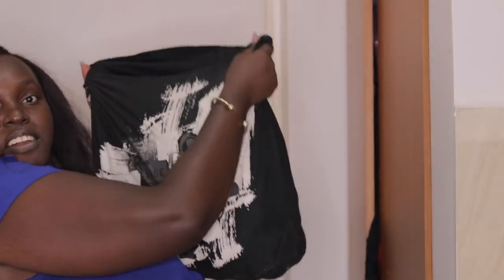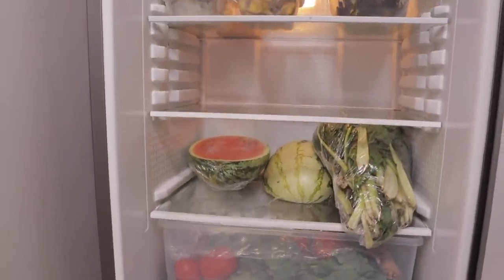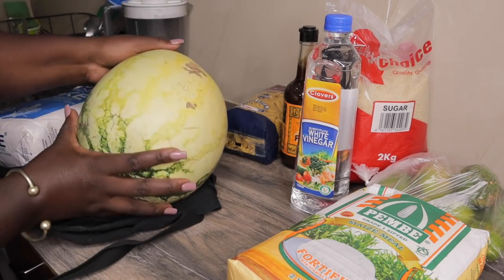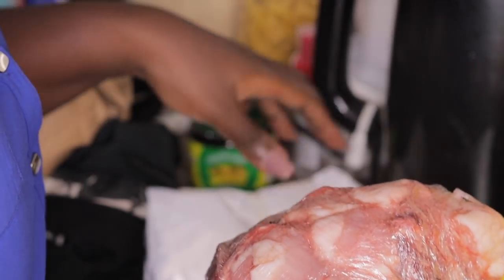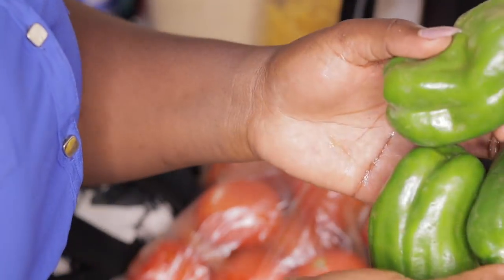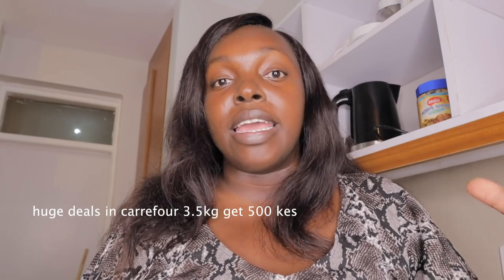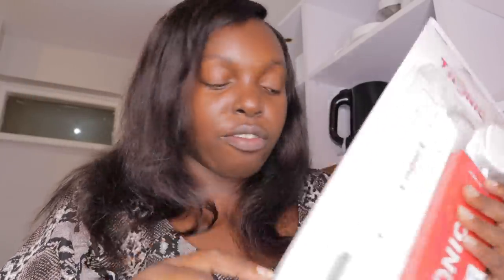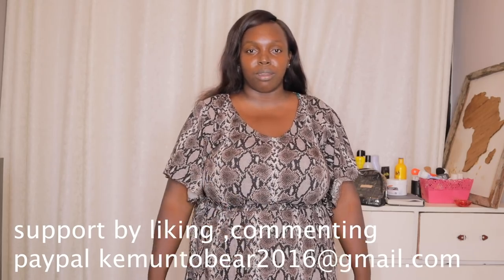Once A Month GROCERY HAUL for 1, budgets, 4 stores!How To Store Vegetables fresh for long in Fridge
This is my Once-A-Month April grocery haul from carrefour, game store, quick mart, local open air market which are hyper supermarkets like sam's club, Aldi, Trader Joes, Walmart, Amazon, and Vitacost. I have a monthly budget of $130 for one and I will stop in a store for some milk, fruits, and vegetables halfway through the month.  i hope you enjoy this weekly LIVING ALONE VLOG
i have also shown How To Store Vegetables fresh for long in Fridge| Kitchen tips &hacks
  As always, we go back to the store halfway through the month for more fresh produce, milk, and eggs.

This haul  is what i will be feeding myself for all of April.

If you want to know how we plan for a month's worth of shopping at a time, let me know

Welcome to Kemunto Bear youtube channel where  I do videos concerning; Travels Worldwide,street food, pranks, lifestyle and story telling!